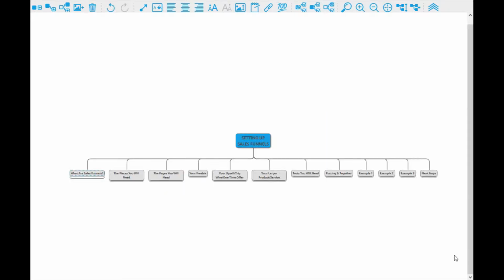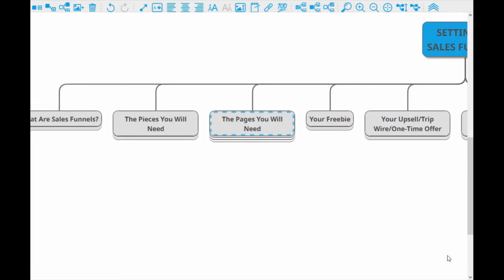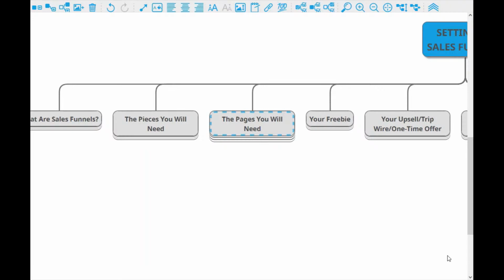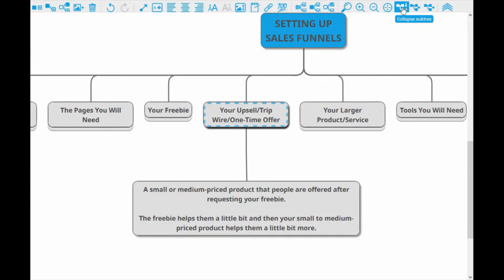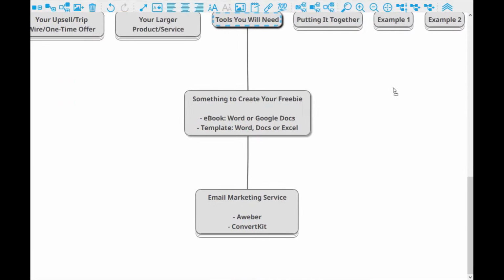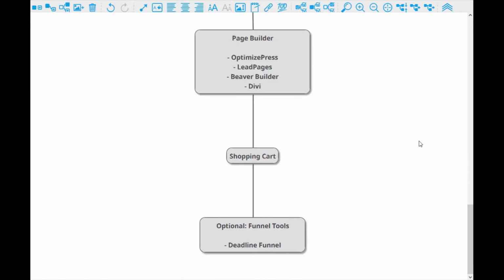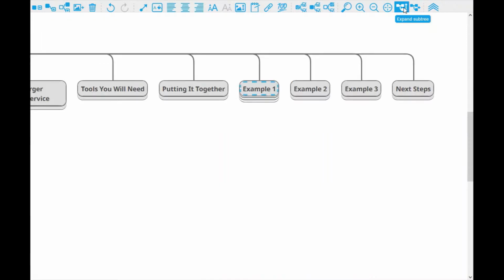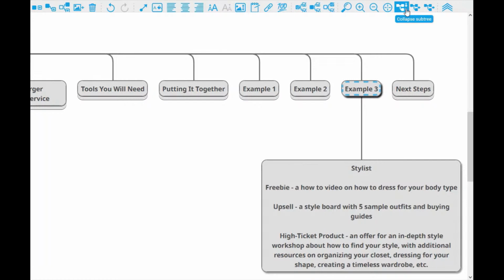Setting Up Sales Funnels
Tonight we are going to be talking about the process of setting up your sales funnels. What to include, pages you will need, and I’ll be giving you some examples of funnels.